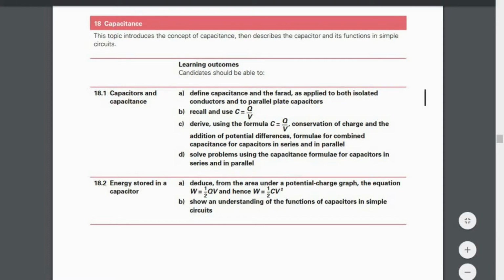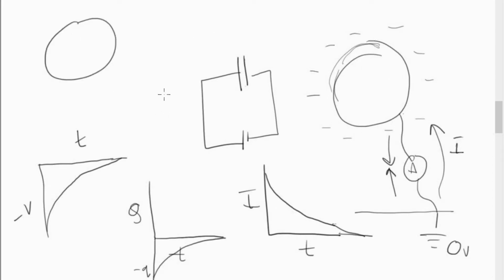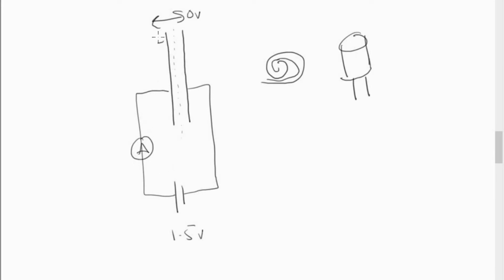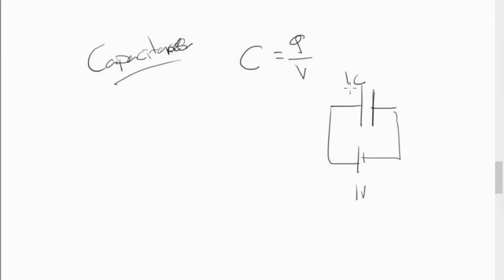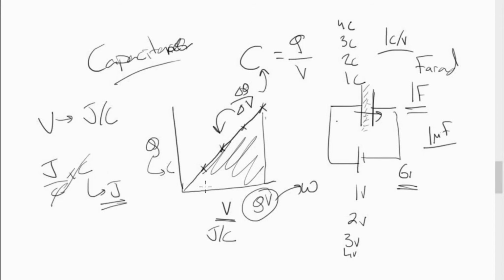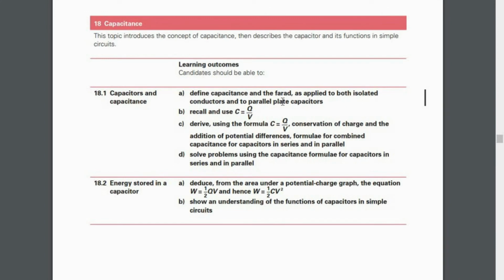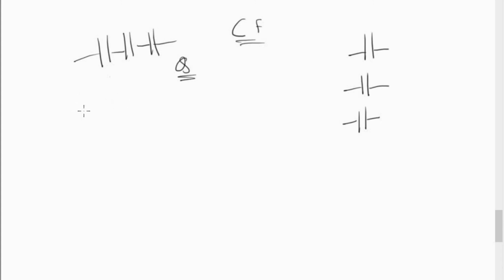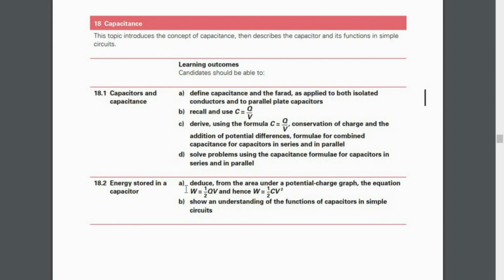A2 9702 18 Capacitance ft Nafis Forkan & Samihat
What does an Indian ask when you want his capacitor?

A2 CIE 9702 (bad pun version)

Laugh track - Pragata Naoha